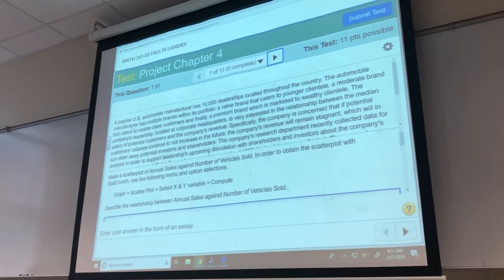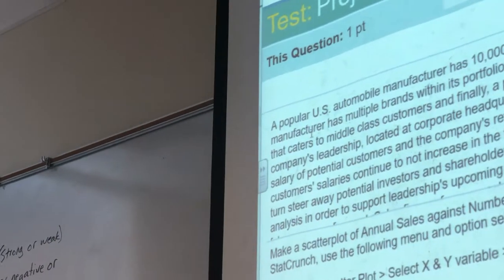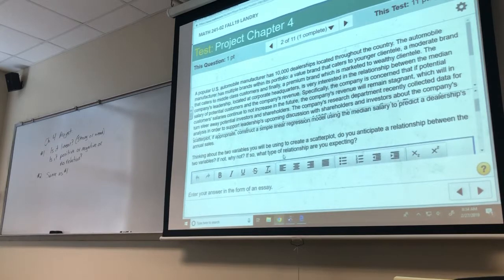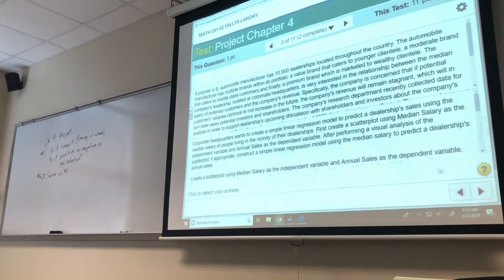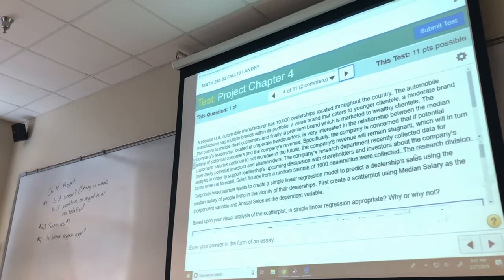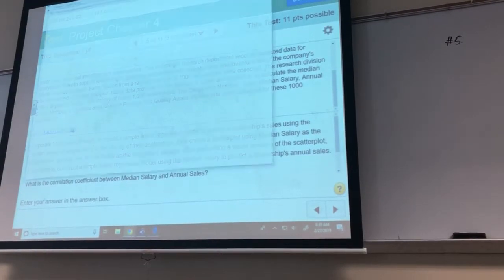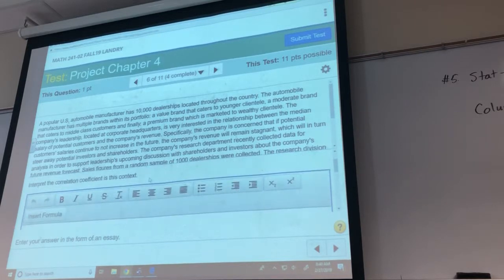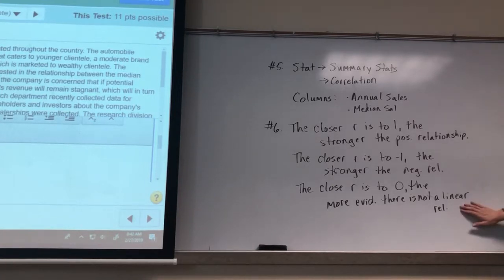2.25.19 Stats TEST 2. Pt. 11 CHAPTER 4 Project